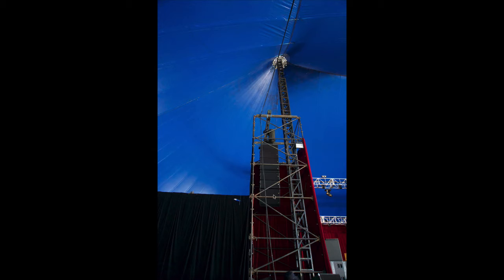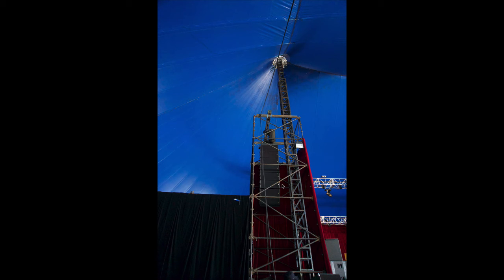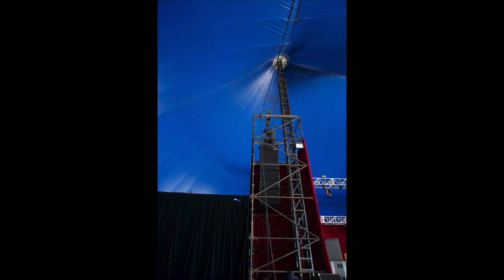60 Secs - Flown Array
Audio
Coverage
Subs